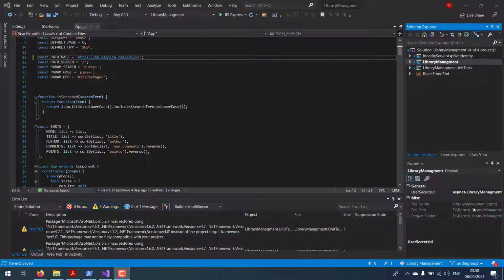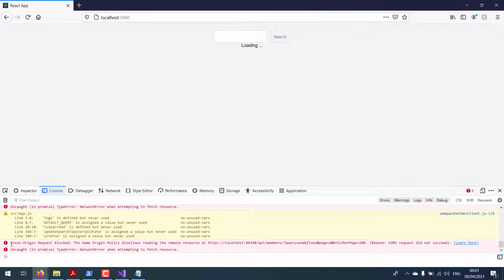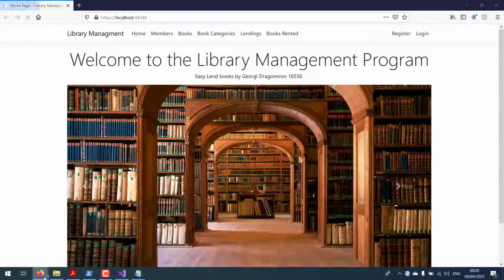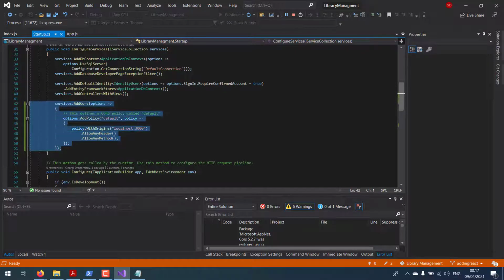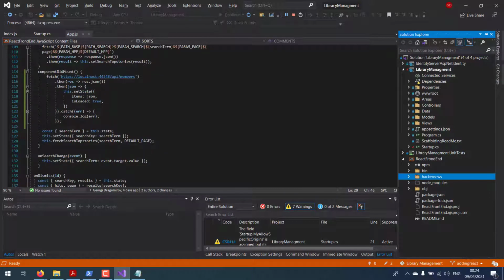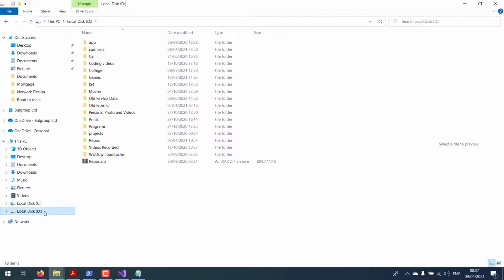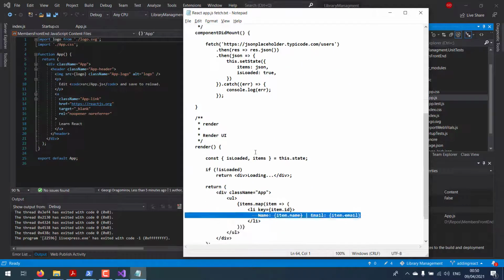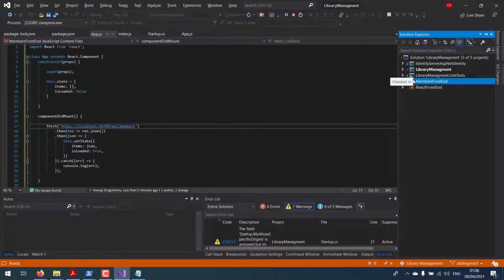Lection 86, Working with API and adding another project